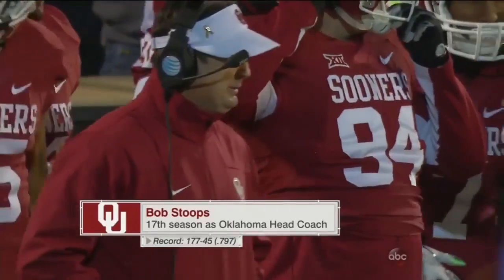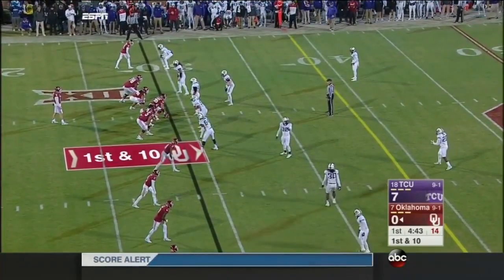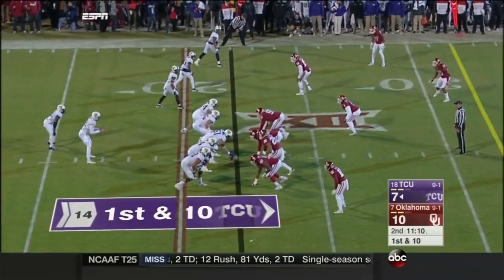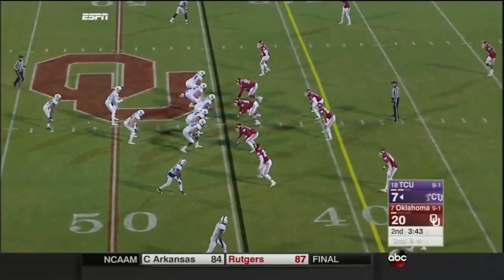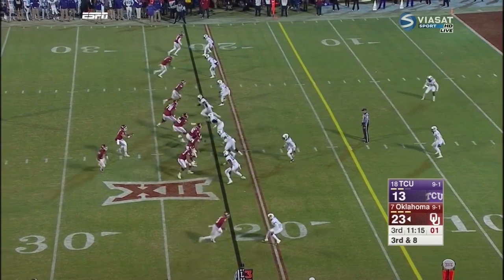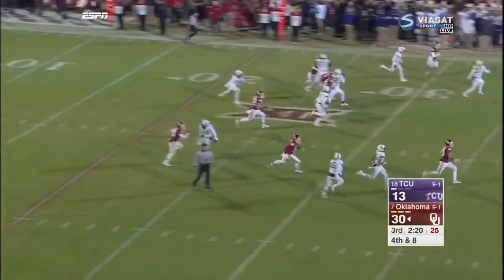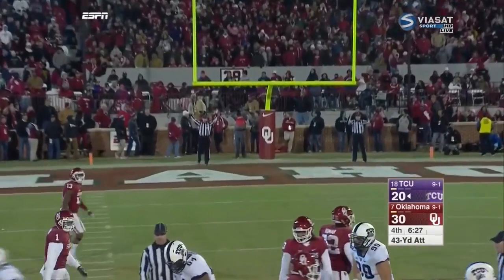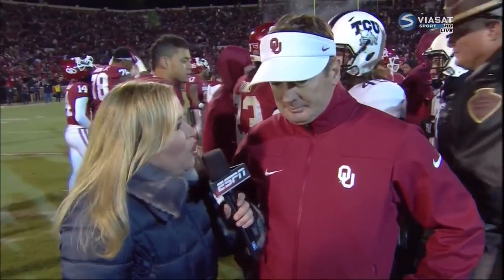2015-11-21 No. 18 TCU at No. 7 Oklahoma No Huddle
College Football 2015 Week 12

TCU Horned Frogs at Oklahoma Sooners Condensed Game

Big XII inter-conference match-up

Game in Norman, Oklahoma at Gaylord Family Oklahoma Memorial Stadium

Head Coach Gary Patterson against Head Coach Bob Stoops

TCU 2015 schedule

at Oklahoma State Cowboys
Kansas Jayhawks

Oklahoma 2015 schedule

Akron Zips
at Tennessee Volunteers
Tulsa Golden Hurricane